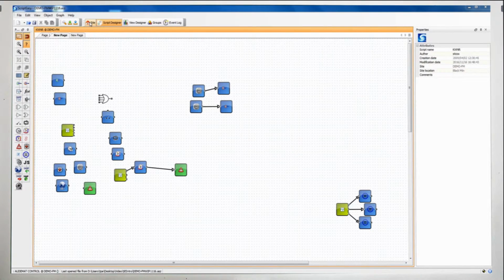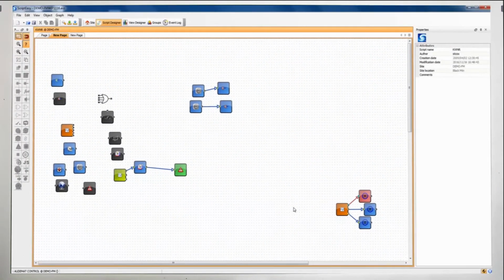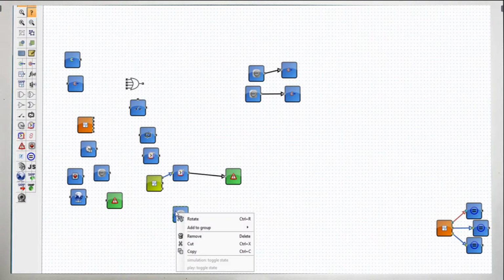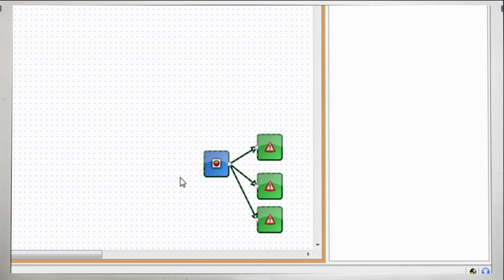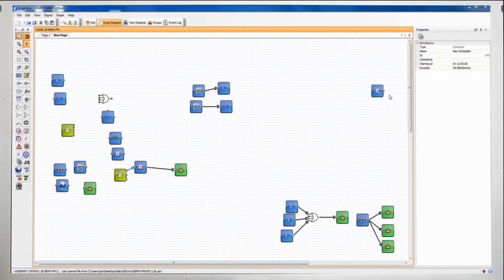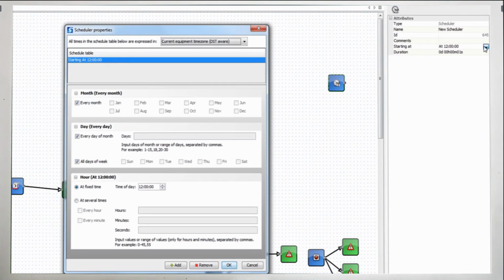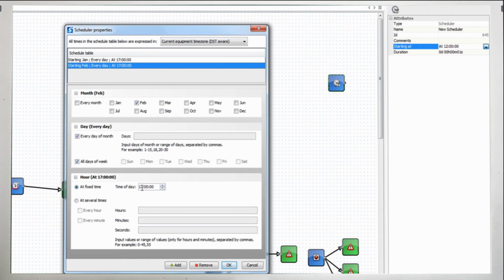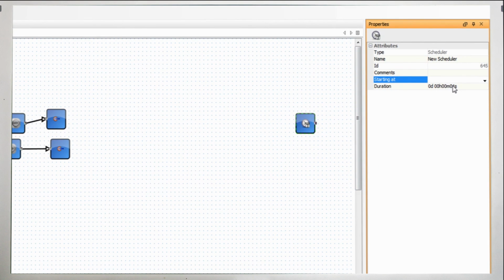ScriptEasy How to part 4: Shortcuts & Scheduler